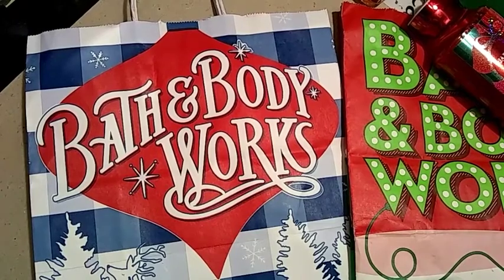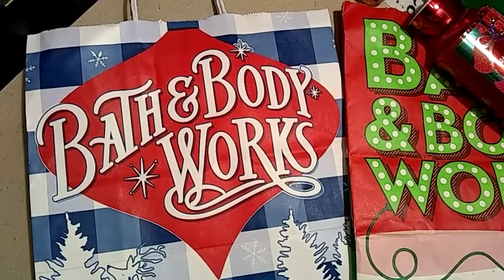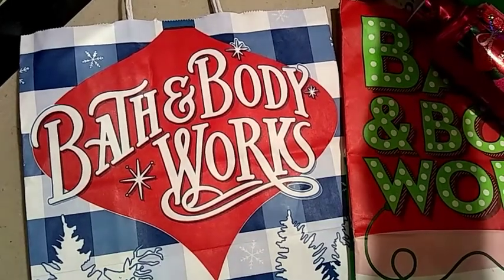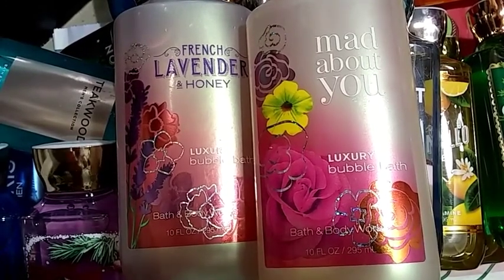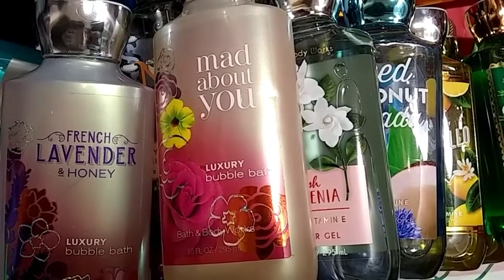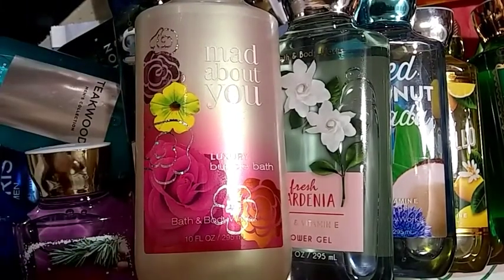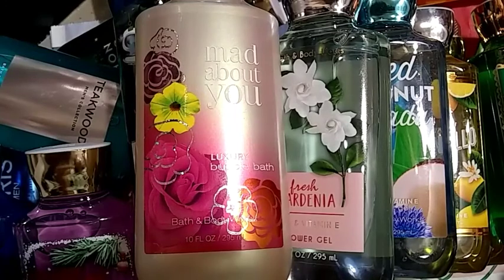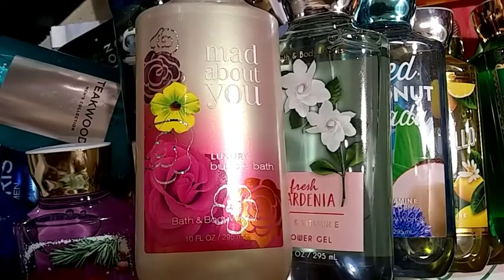Bath & Body Works Body Wash Collection 📣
CANDLE DAY DEC. 1 You know the drill *ENJOY* & coupon up get your list & must haves ^_^